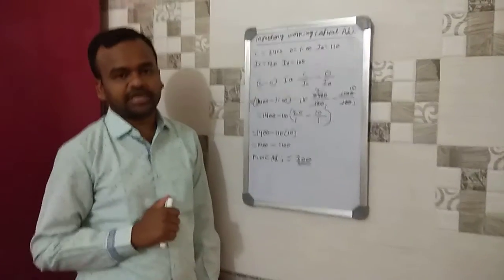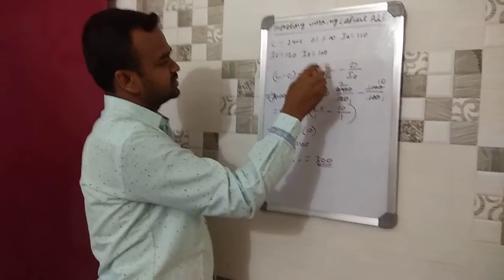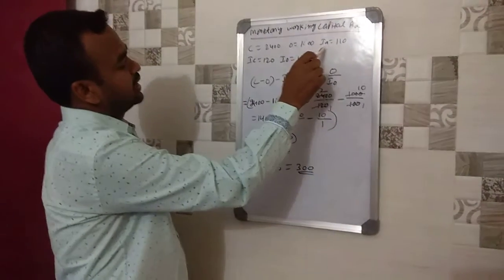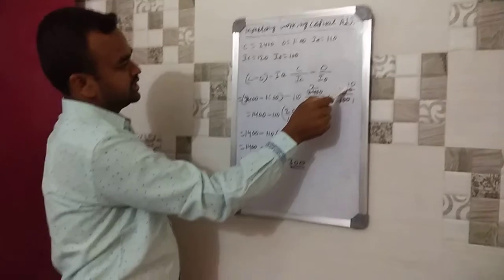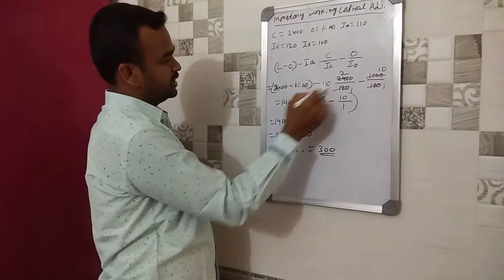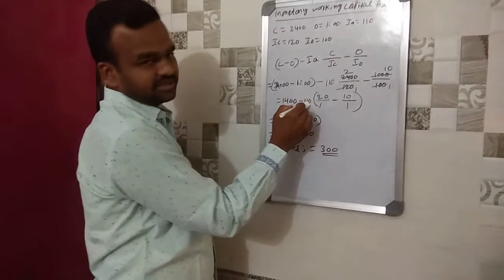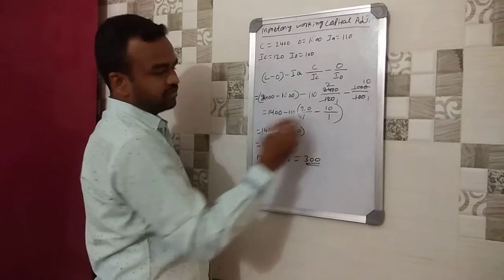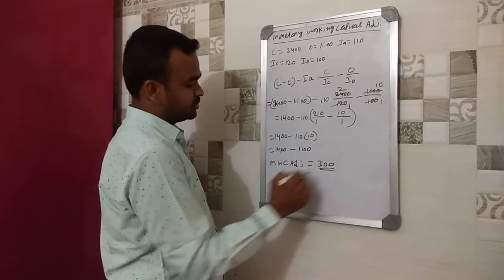CCA MWCA P1 Part2